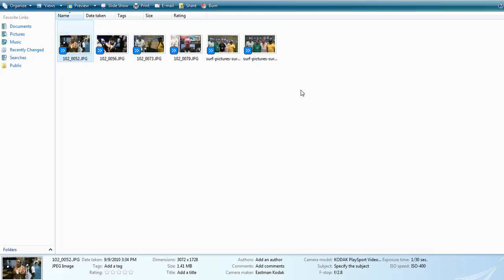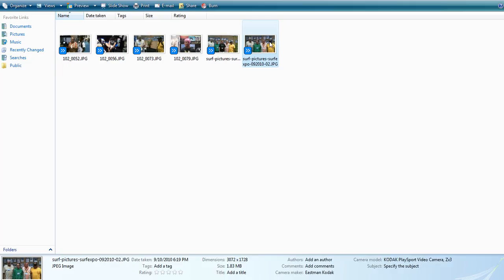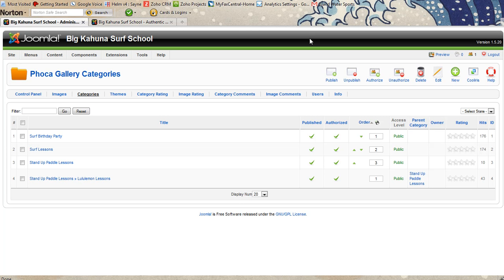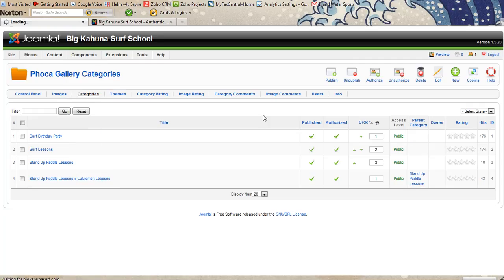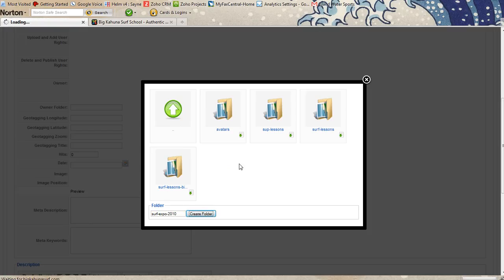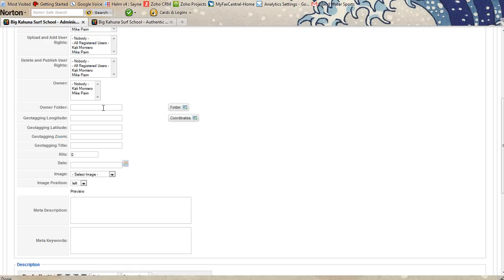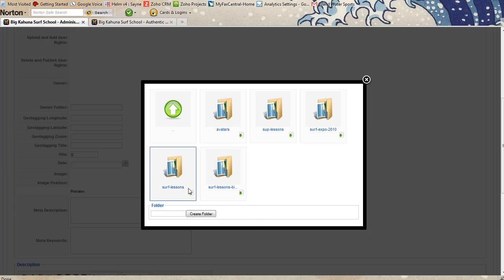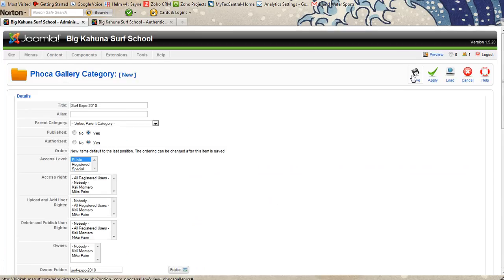BKS-pictures-tutorial-1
Captured by mikepaimcorp